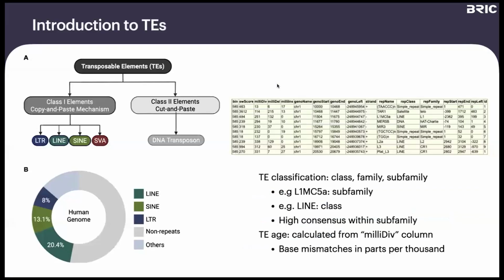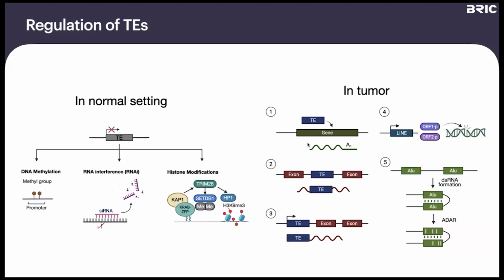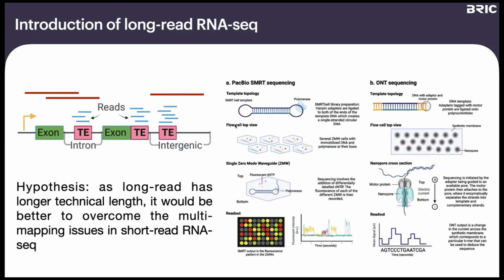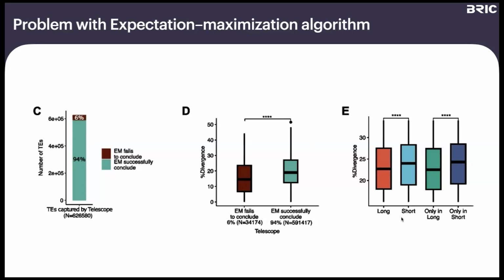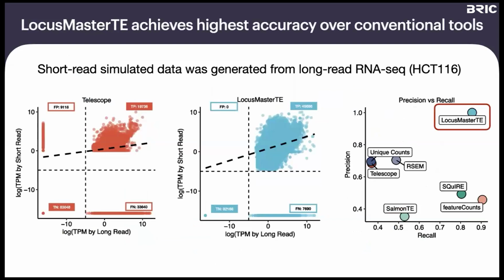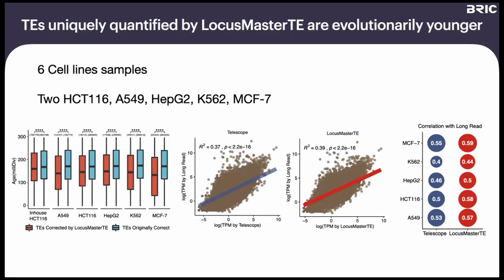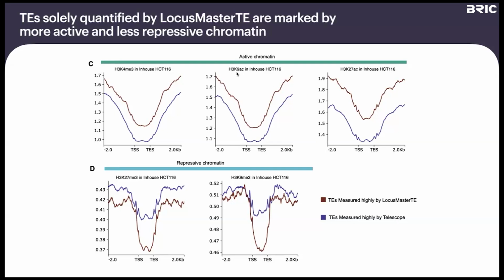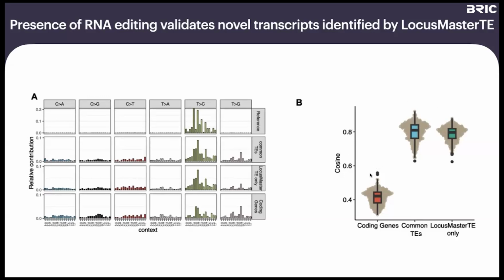LocusMasterTE: 롱리드 시퀀싱 기술을 통합하여 숏-리드 시퀸싱에서 전이인자의 발현 정량을 개선합니다.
개최일 : 2025년 05월 15일 (목) 오전 10시
종류 : 학술웨비나
연사 : 이소정(University of Hong Kong)
BRIC Webinar : 전이 인자 (TE)는 게놈 무결성을 방해하여 인간 질병에 영향을 미칠 수 있지만, 게놈 전체에서 이러한 서열의 반복적인 특성으로 인해 정량화가 어렵습니다. 더보기